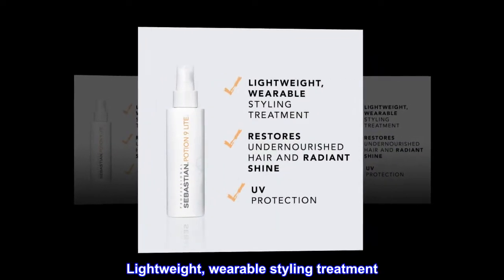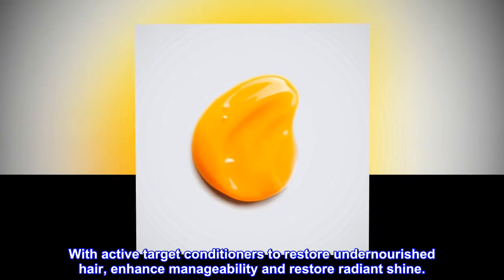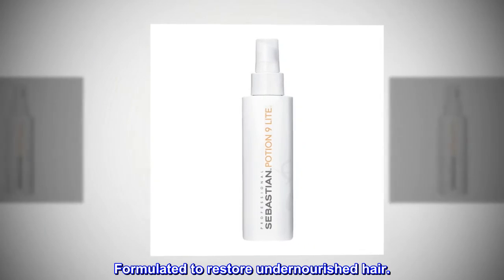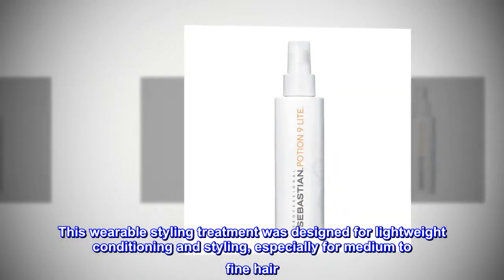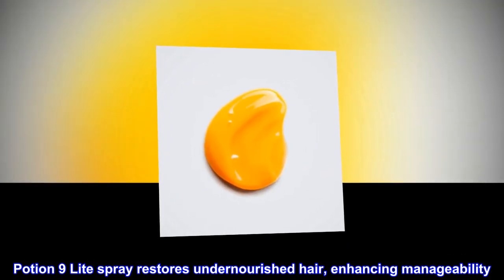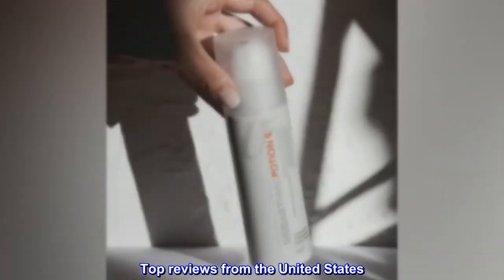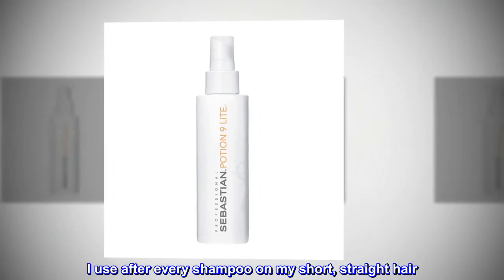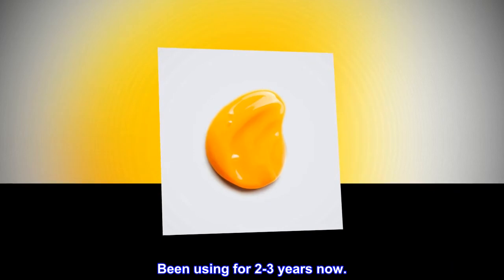Sebastian Professional Potion 9 Lite Treatment Styler, 5.1 fl oz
DESCRIPTION
Lightweight, wearable styling treatment. With active target conditioners to restore undernourished hair, enhance manageability and restore radiant shine.
BENEFITS
Lightweight, wearable styling treatment with flexible hold. Formulated to restore undernourished hair.
SUGGESTED USE
Spray on damp hair for an instant style boost. Air-dry or style with tools refined looks.

Sebastian Professional Potion 9 Lite
Easily style and restore hair with Sebastian Professional Potion 9 Lite. This wearable styling treatment was designed for lightweight conditioning and styling, especially for medium to fine hair. Potion 9 Lite spray restores undernourished hair, enhancing manageability. Sebastian styling conditioner helps hair regain flexibility and radiant shine.

Great leave in conditioner

I use after every shampoo on my short, straight hair. Gives me a bit of body and wave. Great product.
Been using for 2-3 years now.